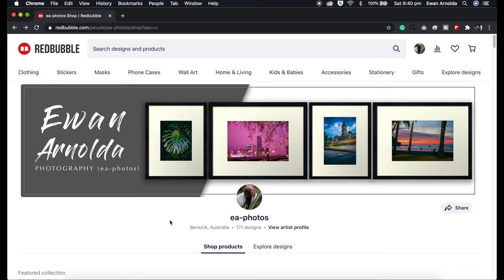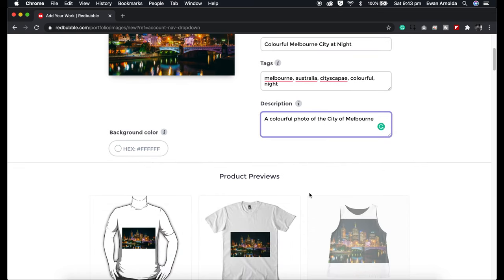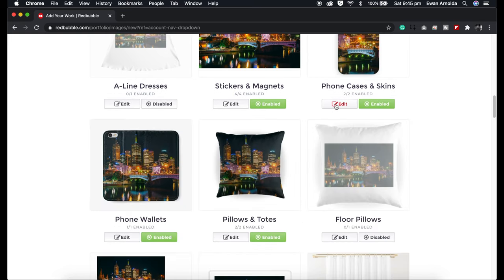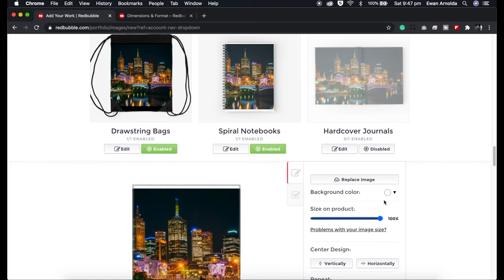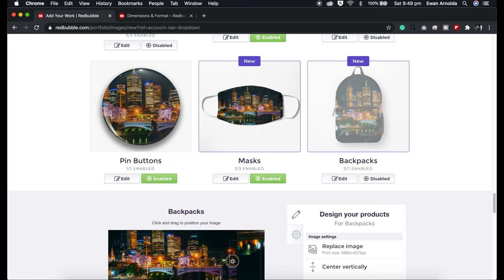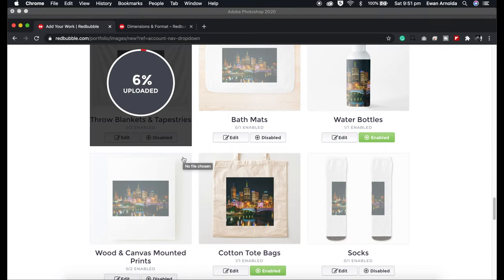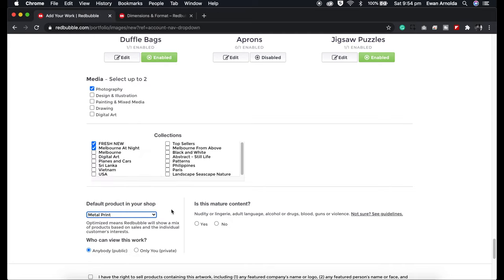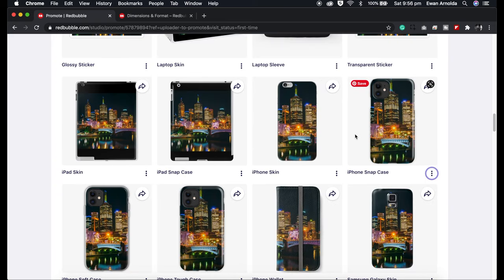How to easily upload your designs and sell on RedBubble - Updated Sep 2020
You can easily upload your designs and photography and Sell on RedBubble. This is an update to 'Sell your work on RedBubble' video I did a few months a ago.

I thought I make this video to coincide with updates made by RedBubble has made over the last few years. With improved uploader and new products, you can attach your designs too.

The video is made for new user and user wanting to start using RedBubble. I hope this video helps and will inspire you to start your free shop.

! My Previous Red Bubble Videos !

I would love to see your stores, add your links to the comment. If you liked this video give it  👍  would certainly help on YouTube

! ADOBE SUBSCRIPTIONS !

! FOLLOW ME !